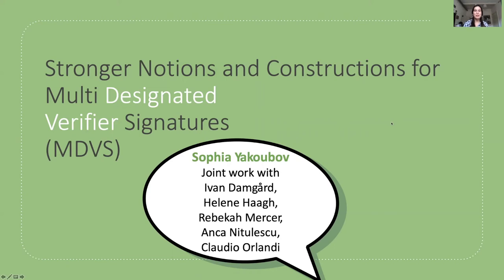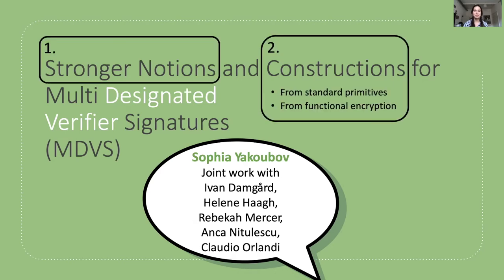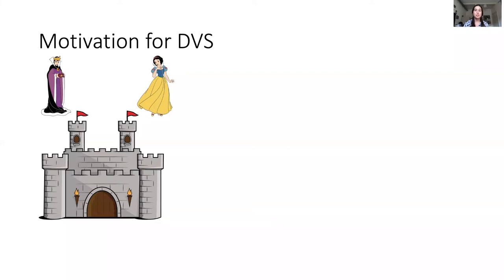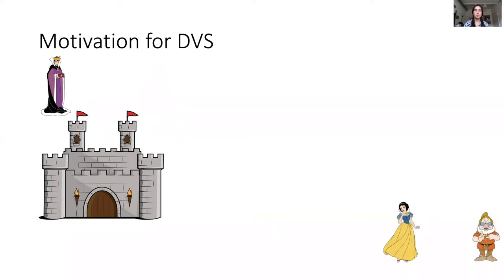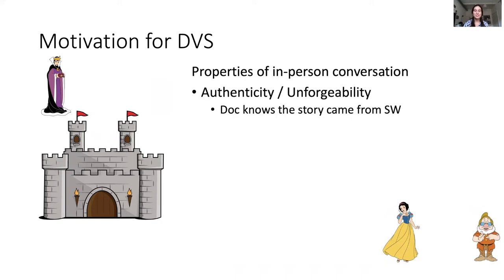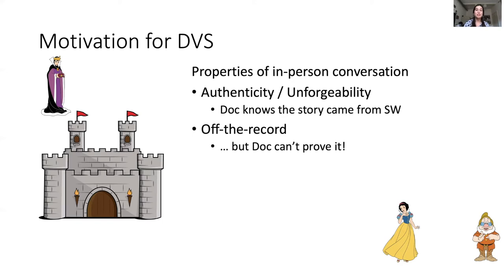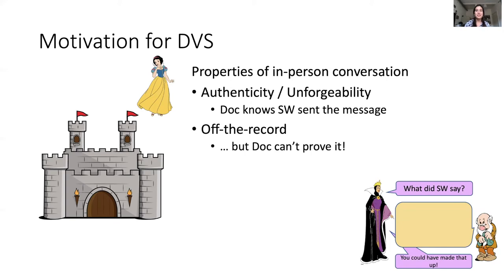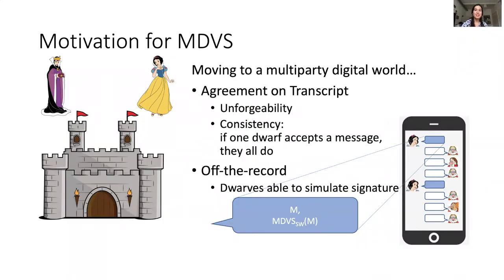Stronger Security and Constructions of Multi-Designated Verifier Signatures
Paper by Ivan Damgård, Helene Haagh, Rebekah Mercer, Anca Nitulescu, Claudio Orlandi, Sophia Yakoubov presented at TCC 2020